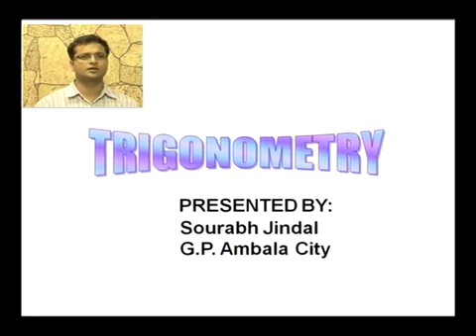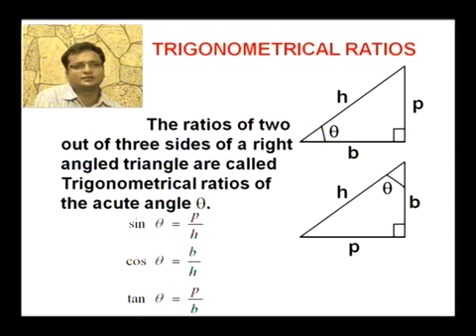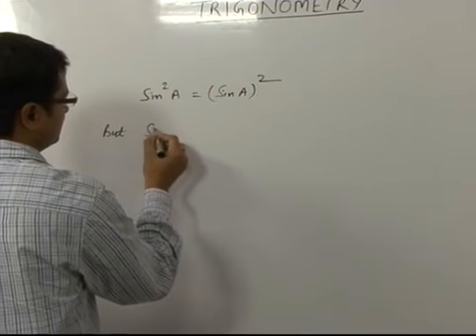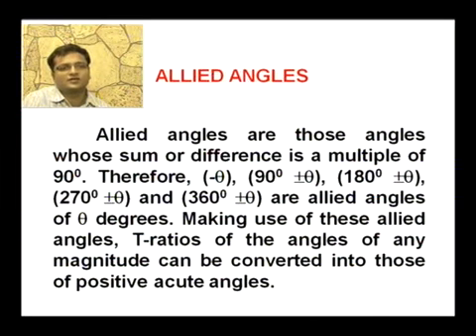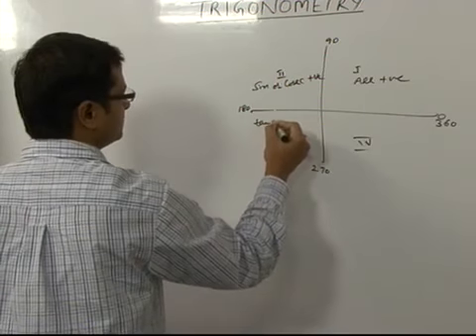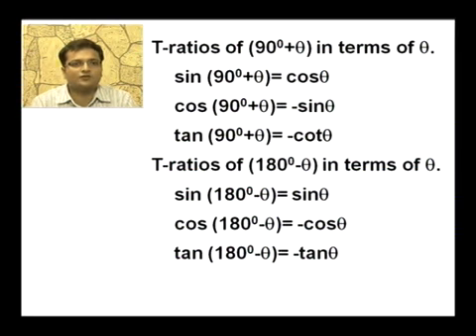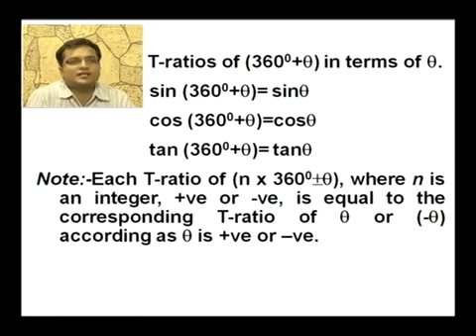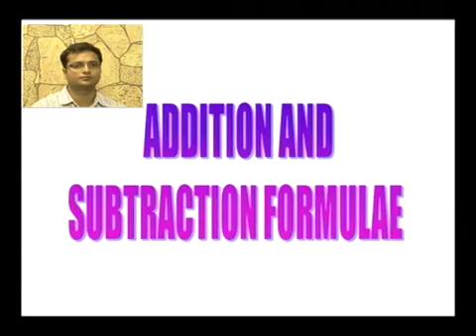Trignometry I 1st Semester Part I Maths